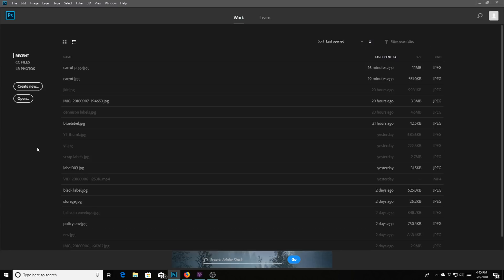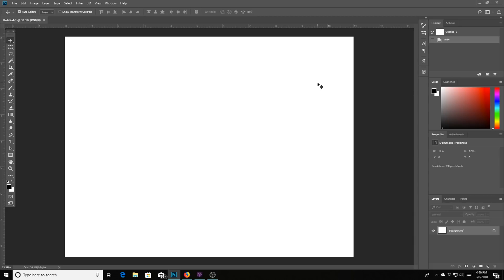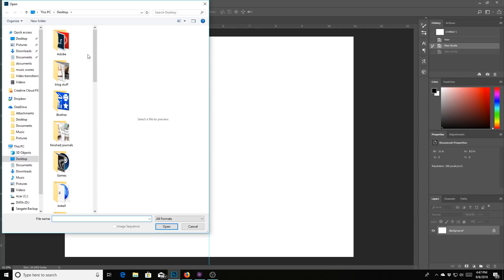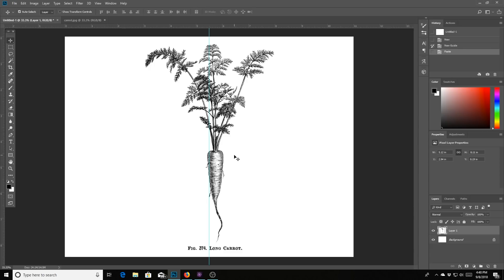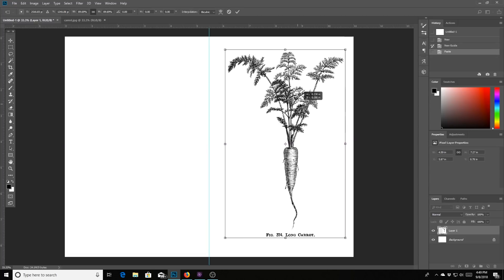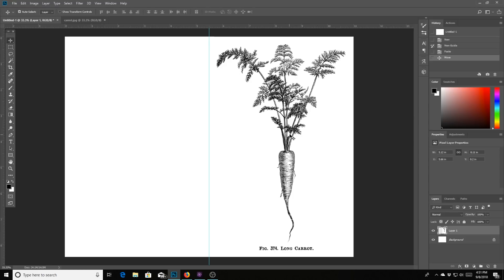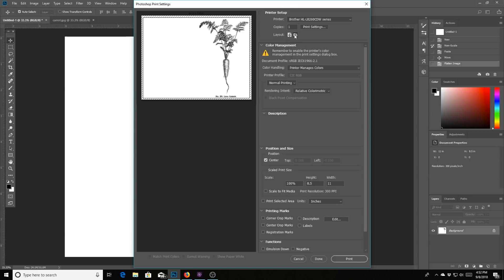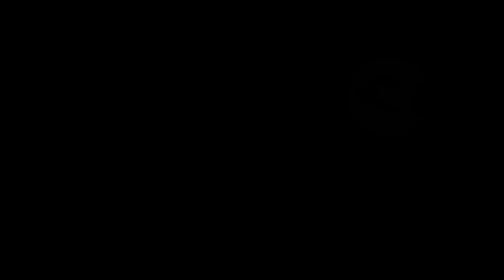Placing Images on pages to print for Coloring Book - Quick Photoshop Tutorial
Super quick tut for those who asked!
Software:  Photoshop CC 2018